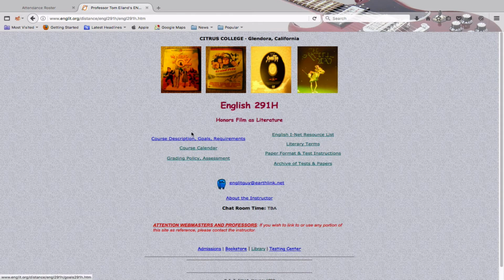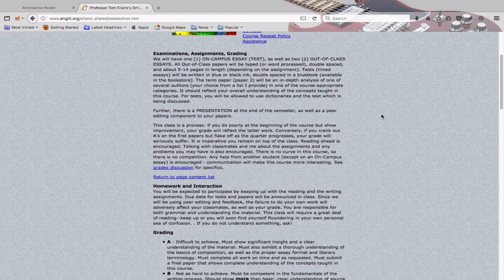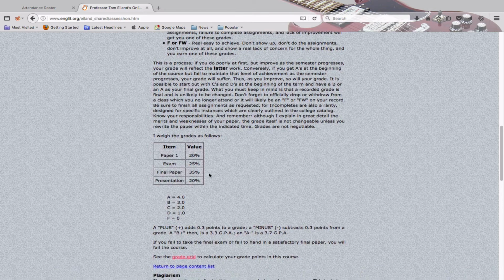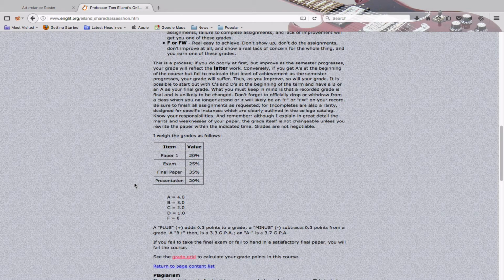honors grade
English